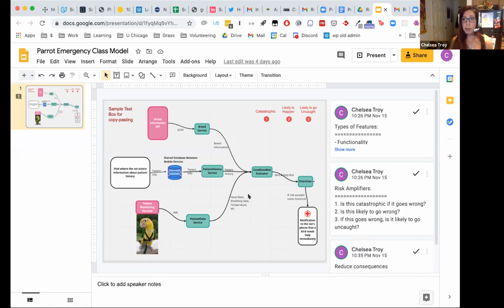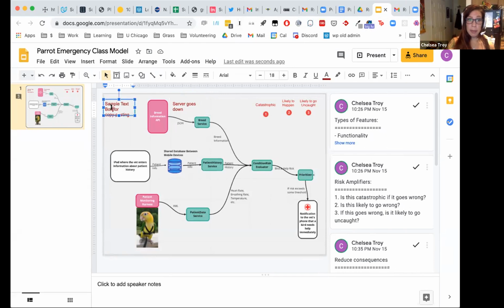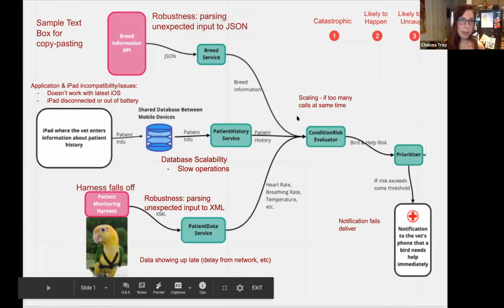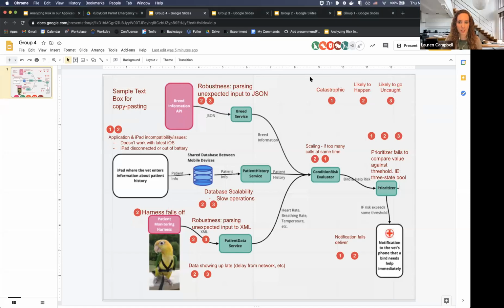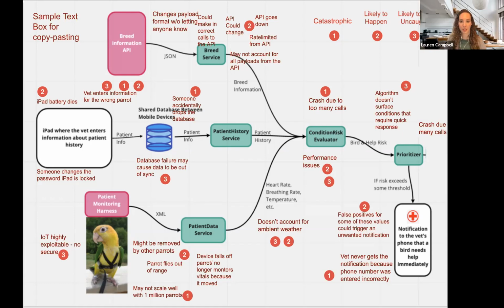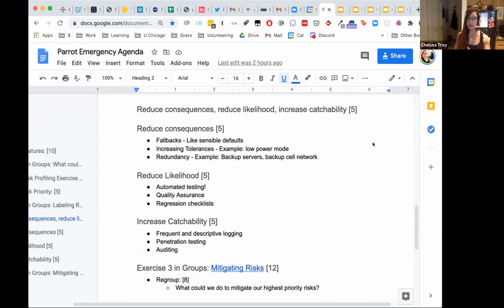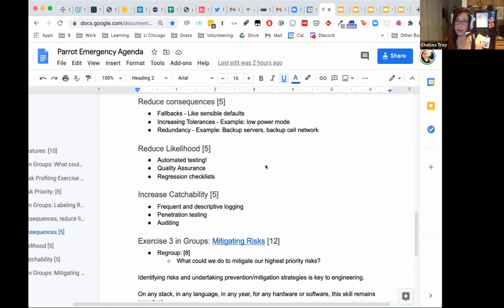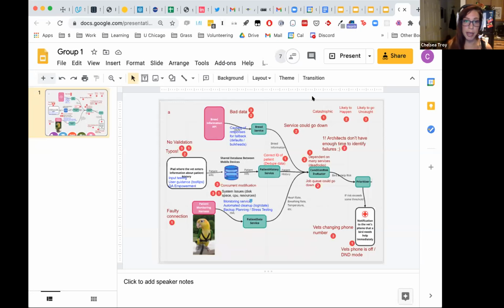Parrot Emergency! Analyzing Risk in Software Systems: Workshop for RubyConf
This workshop teaches you a strategy for determining when and how apps will break. We specifically designed a system that is accurate enough to be useful, and simple enough to be used! We'd love for you to bring this strategy back to your software teams and lead them through risk analysis on your own apps.

To demonstrate the strategy, we will be using a diagram of a fictitious software system for triaging patients in an emergency room...of parrots! Your job: identify what could go wrong and how to address it, so we can make sure all the parrots are in safe hands.

Here is a link to a template version of the activity, for you to try on your own if you like!